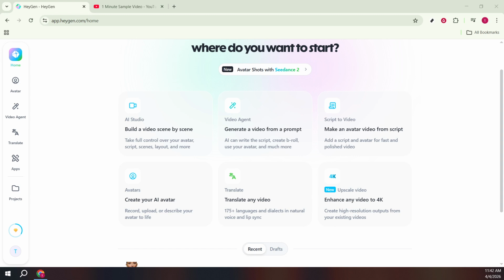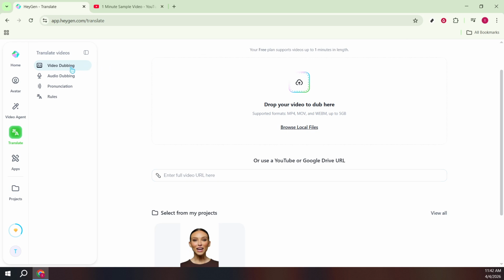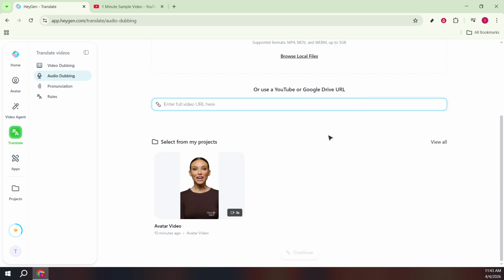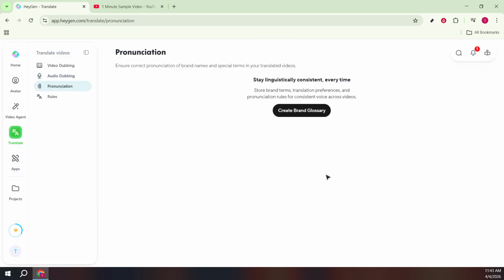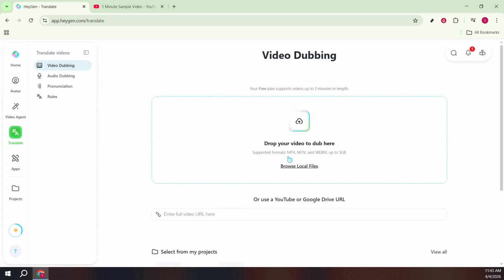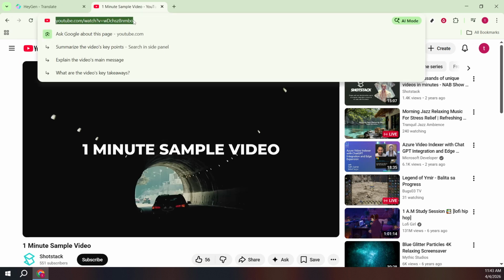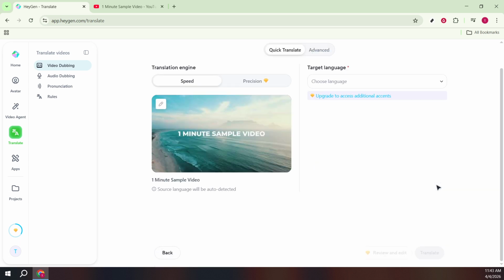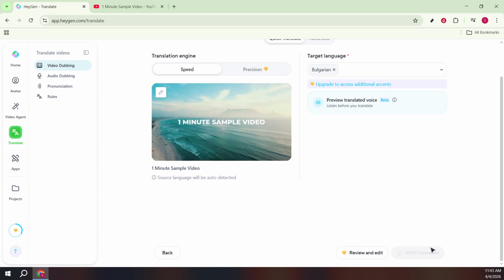How To Use HeyGen For Translation [2026 Guide]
How To Use HeyGen For Translation

In today's video, we cover how to use heygen for translation, heygen video translation tutorial, translate videos with heygen ai, multilingual video dubbing heygen, ai translation video tool tutorial, heygen voice translation guide, content localization tutorial, tech tutorial, heygen beginner guide, ai video translation workflow, social media content translation, auto dub videos ai tool, heygen tips and tricks, creator productivity tools, video localization ai